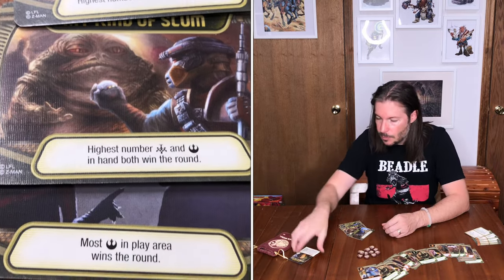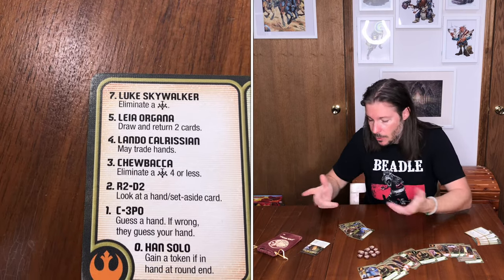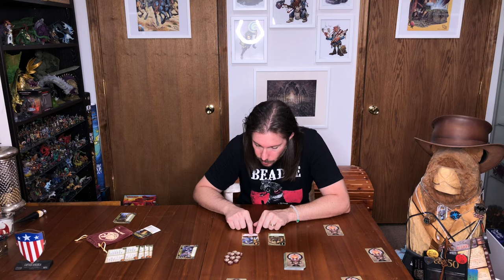Star Wars Jabbas Palace Card Game Review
theMCGuiRE review takes a look at @ZManGamesOfficial Jabba's Palace, a Star Wars card games based of A Love Letter.  This game really nails it on replay, small form factor, and extremely low cost for the quality of components you get.